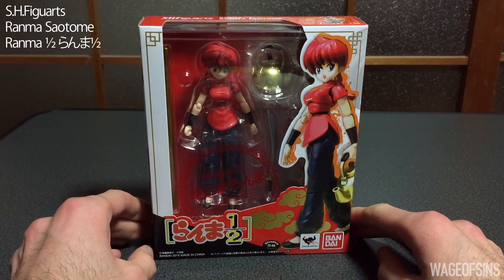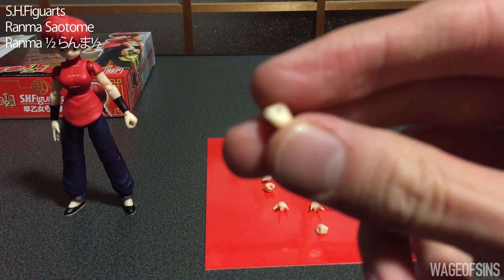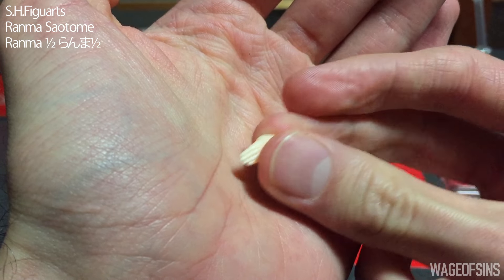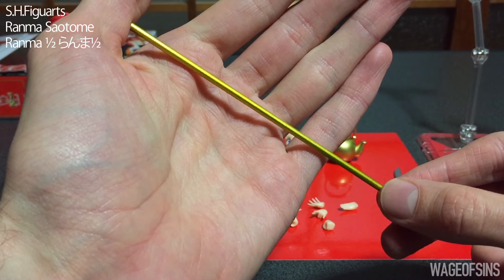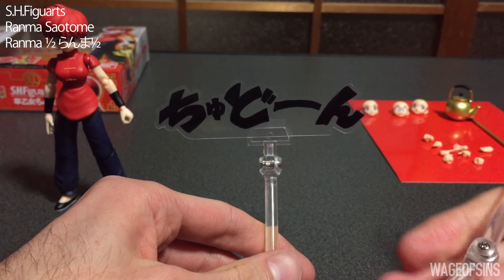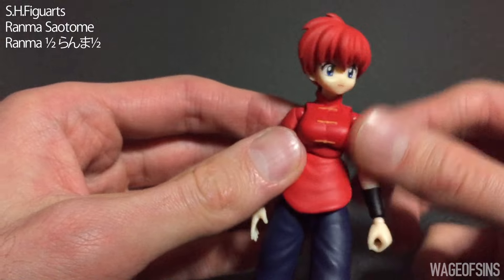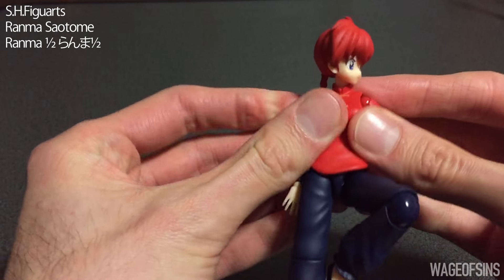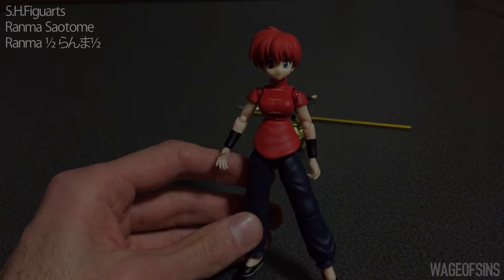S.H. Figuarts - (らんま 1/2) Ranma Saotome girl type - It Figures!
Today I take a look at the new girl Ranma Saotome figure from S.H.Figuarts! Come join me as I check out this martial arts gender bender from the classic manga/anime series!

☆You can also visit GameandMaim for my Gaming and Anime review videos☆

You can also check out my It Figures! tumblr page to see photos and other figure reviews

"Ranma ½ (Japanese: らんま 1/2) is a Japanese manga series written and illustrated by Rumiko Takahashi. It was serialized in Weekly Shōnen Sunday from September 1987 to March 1996, with the chapters collected into 38 tankōbon volumes by Shogakukan. The story revolves around a teenage boy named Ranma Saotome who has trained in martial arts since early childhood. As a result of an accident during a training journey, he is cursed to become a girl when splashed with cold water, while hot water changes him back into a boy. Throughout the series Ranma seeks out a way to rid himself of his curse, while his friends, enemies and many fiancées constantly hinder and interfere.

Ranma ½ has a comedic formula and a sex-changing main character, who often willfully transforms into a girl to advance his goals. The series also contains many other characters, whose intricate relationships with each other, unusual characteristics, and eccentric personalities drive most of the stories. Although the characters and their relationships are complicated, they rarely change once they are firmly introduced and settled into the series.

The manga has been adapted into two anime series created by Studio Deen: Ranma ½ and Ranma ½ Nettōhen (らんま½ 熱闘編), which together were broadcast on Fuji Television from 1989 to 1992. In addition, they developed 12 original video animations and three films. In 2011, a live-action television special was produced and aired on Nippon Television. The manga and anime series were licensed by Viz Media for English-language releases in North America. Madman Entertainment released the manga, part of the anime series and the first two movies in Australasia, while MVM Films released the first two movies in the United Kingdom. The Ranma ½ manga has over 53 million copies in print in Japan. Both the manga and anime are cited as some of the first of their mediums to have become popular in the United States." - Via Wikipedia